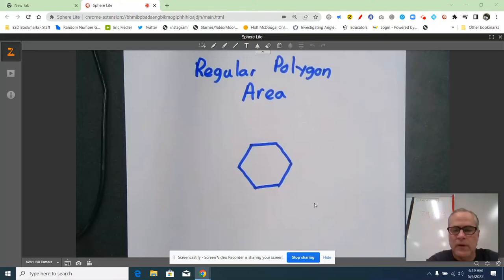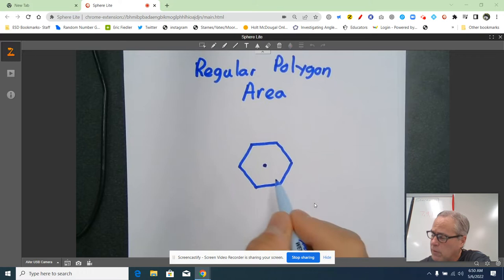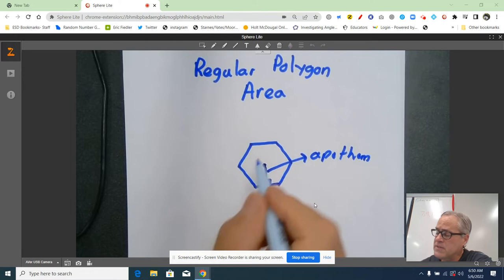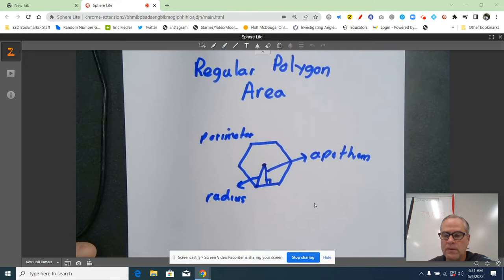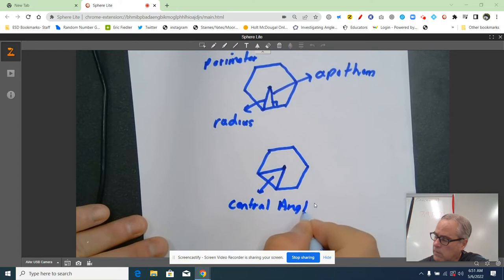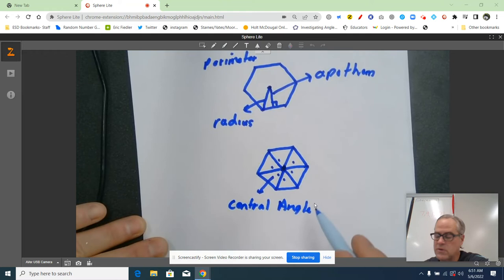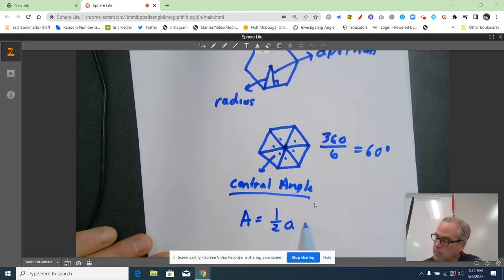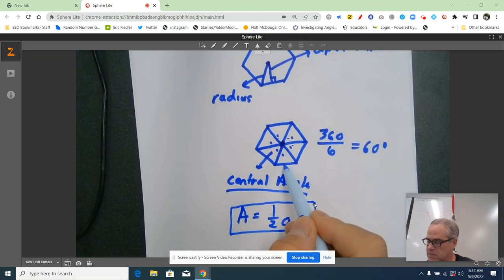Area of a Regular Polygon